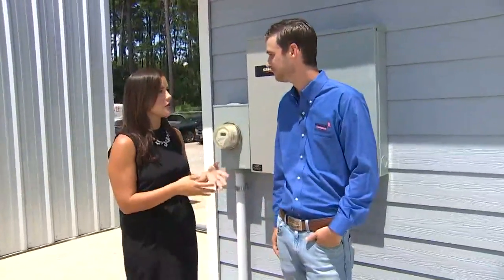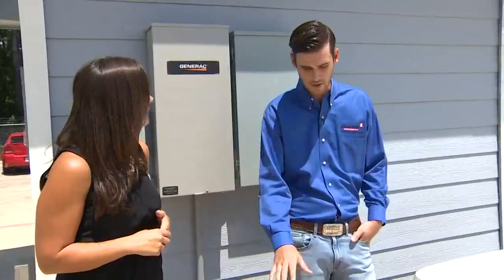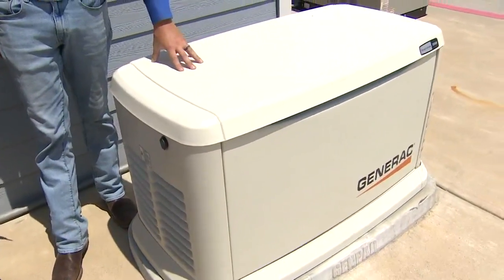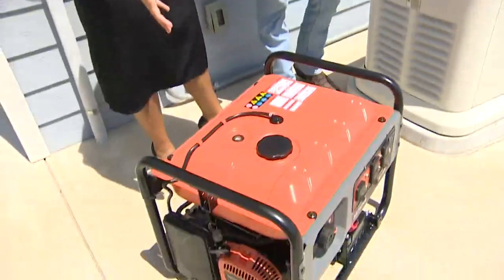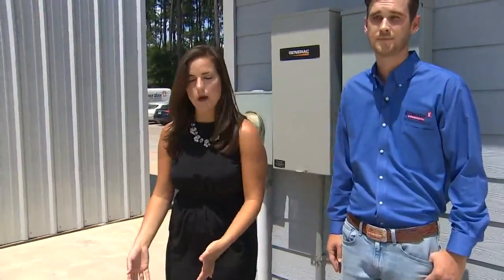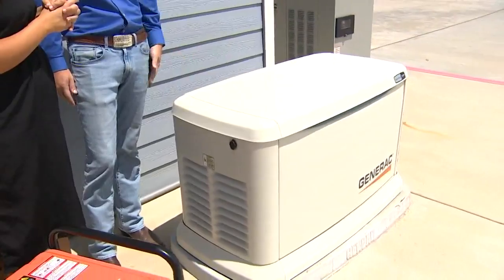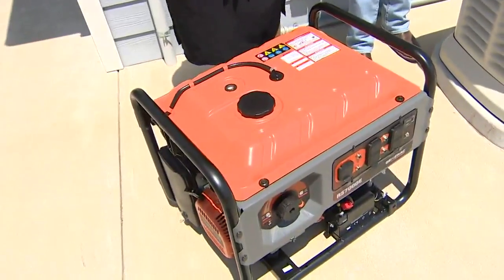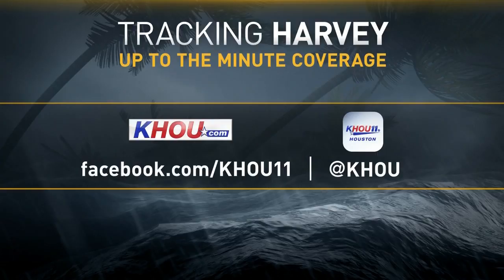Generators: What you need to know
Know your options: Standby generators are installed professionally in advance and automatically turn on when an outage occurs. Portable generators must be manually operated after an unexpected outage.